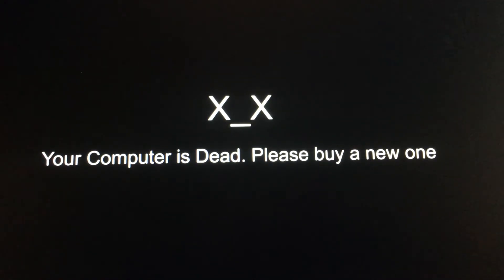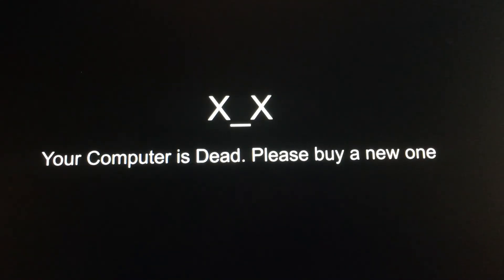Rayman Error 90